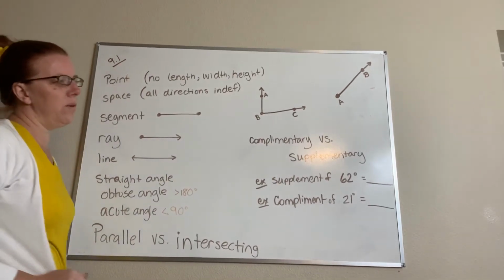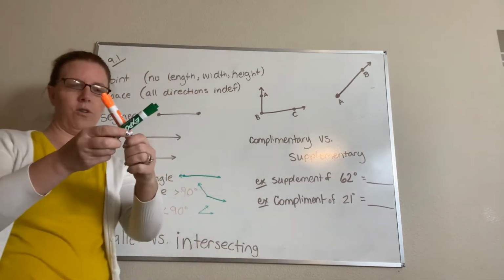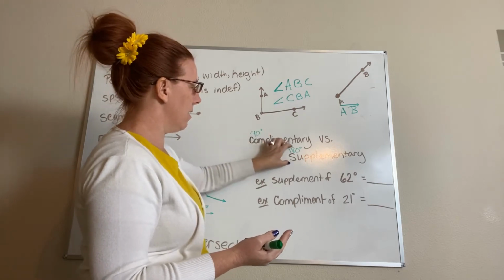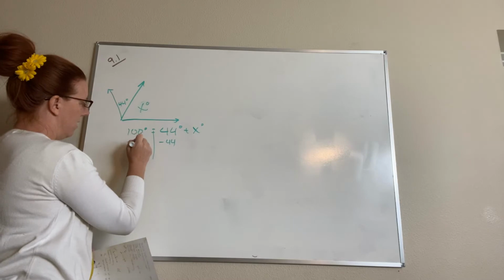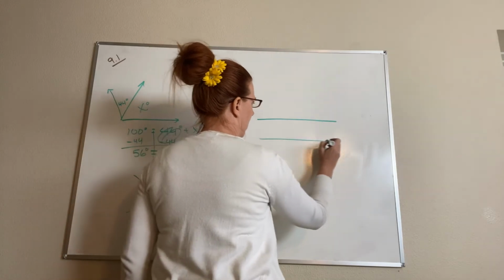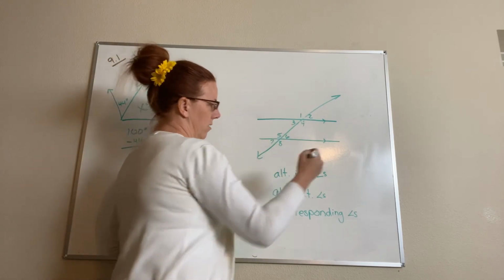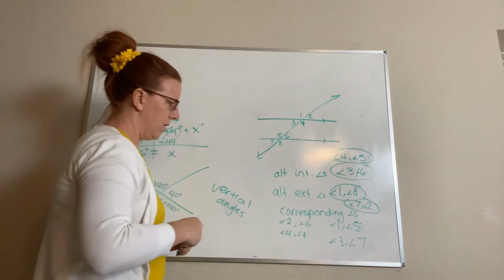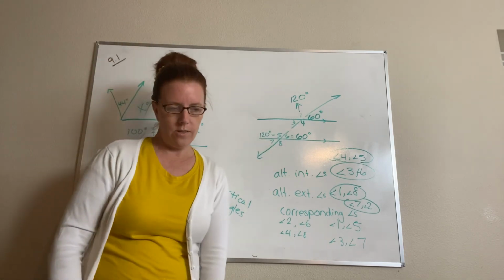Math 900 L. 9.1